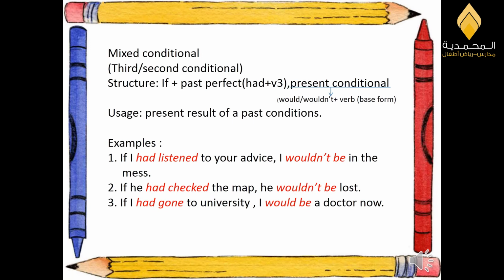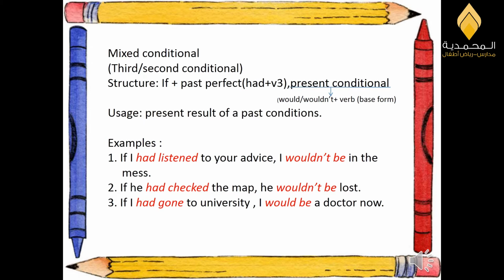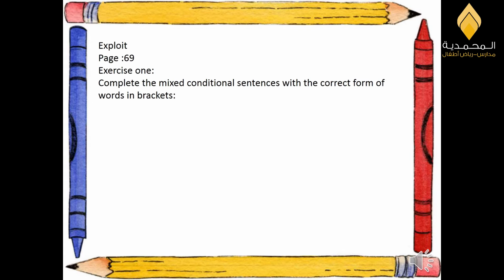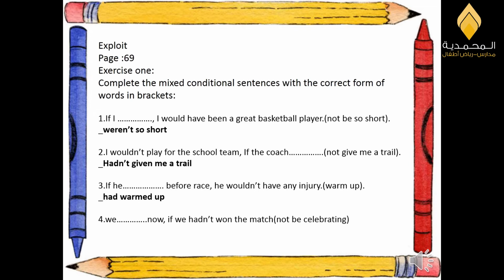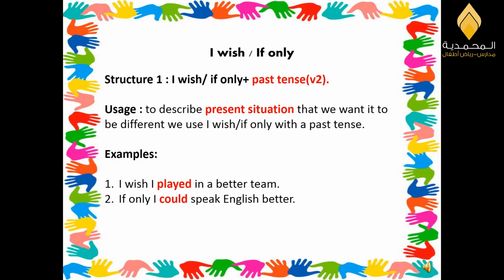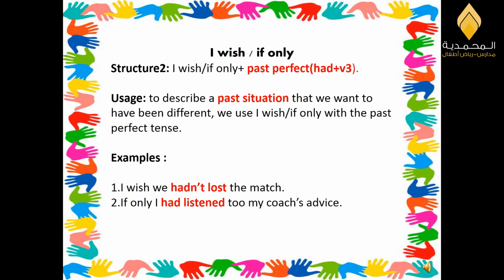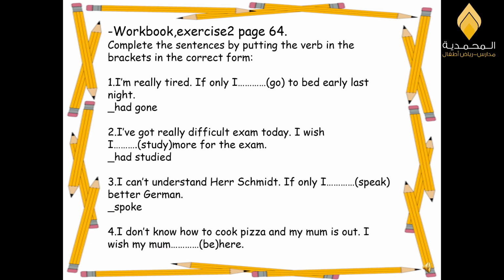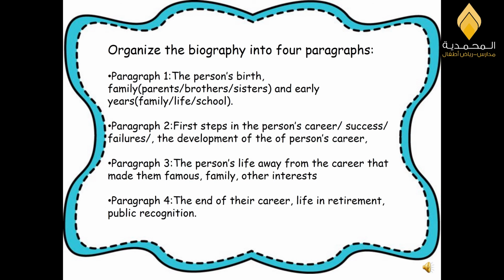Tenth Grade - Second week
Tenth Grade
Grammar Mixed conditionals
Skills vocabulary
I wish / if only
Writing a biography